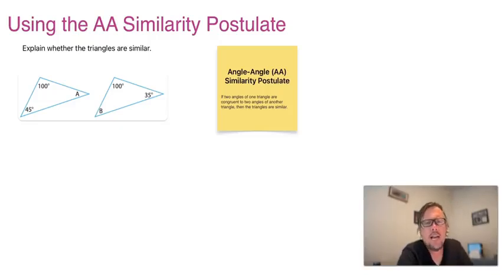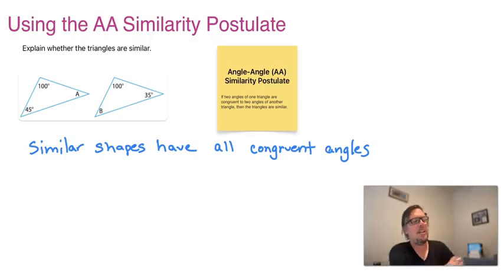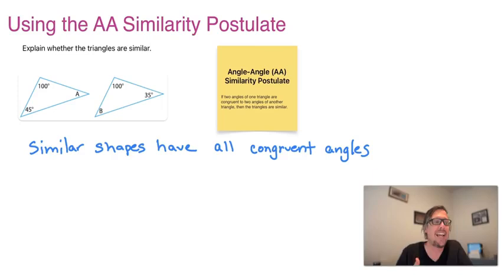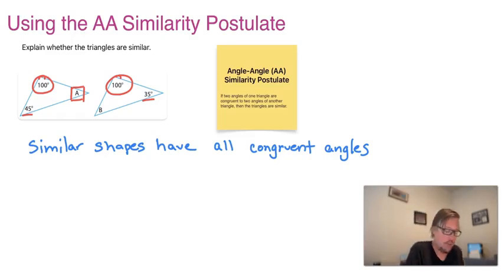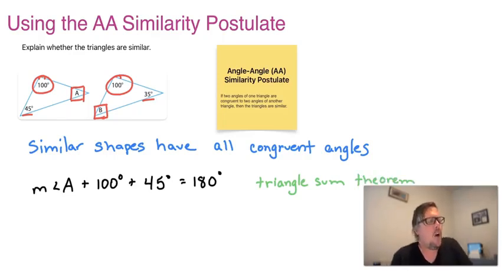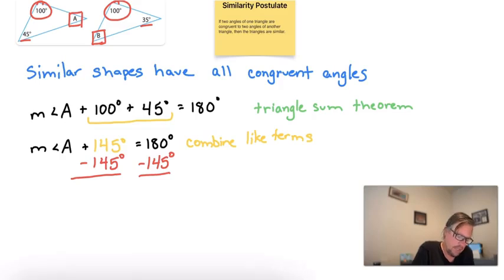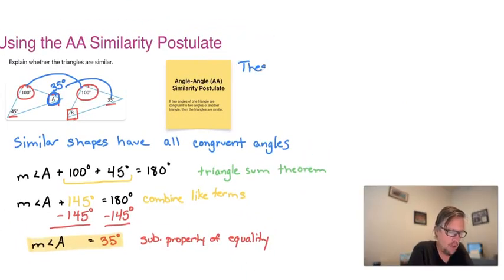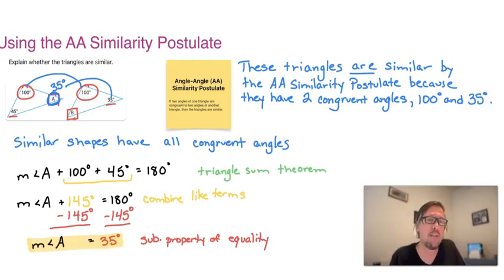Using the AA Similarity Postulate